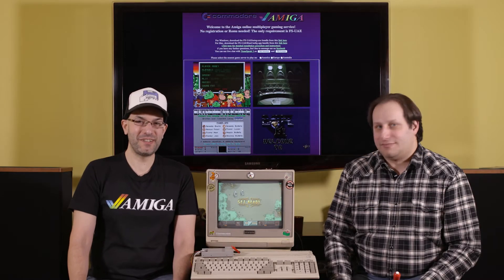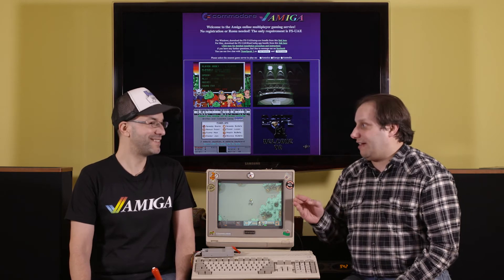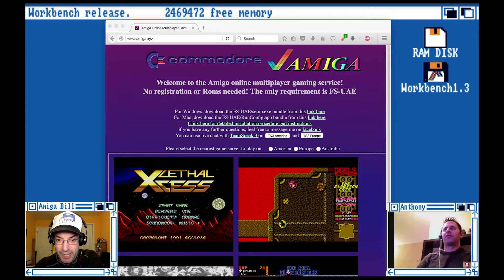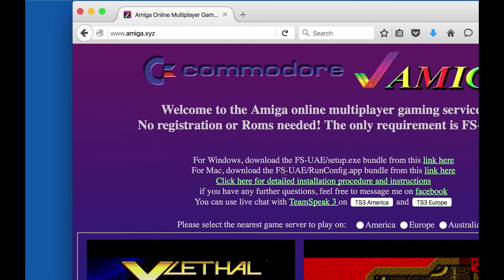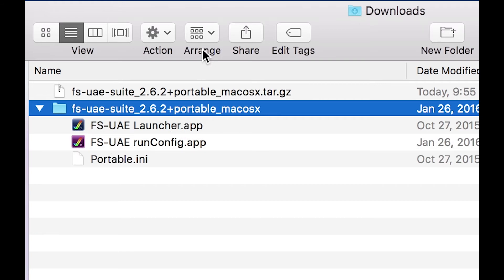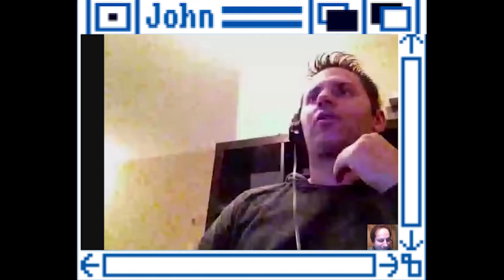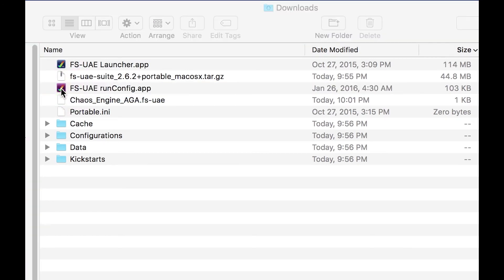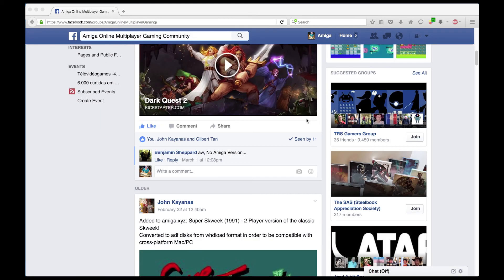Commodore Amiga Online Multiplayer Games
In this episode Bill and Anthony have special guest, John Kayanas, on the show to demonstrate how his Amiga.xyz server allows you to play online multiplayer Commodore Amiga games using the FS-UAE emulator PLEASE NOTE: ALL PLAYERS MUST LEGALLY OWN THE AMIGA KICKSTART ROM FILES AS WELL AS ANY SOFTWARE THAT IS EMULATED BEFORE USING FS-UAE OR AMIGA.XYZ. The ROM files can be purchased ; NOTE Amiga.xyz server iS NOW ; Amiga Online Multiplayer Gaming Community Facebook Group John Kayanas Facebook